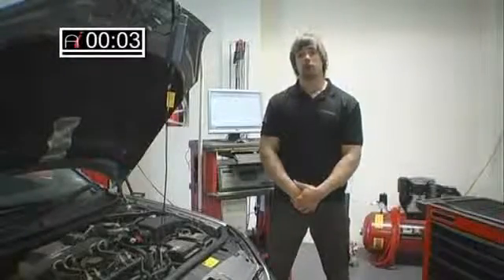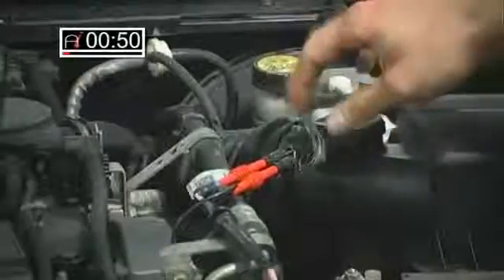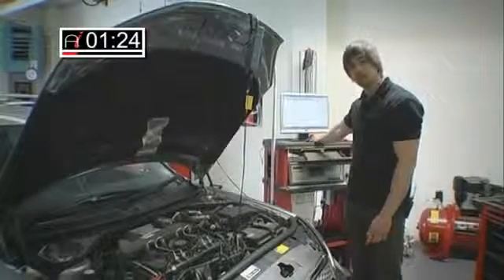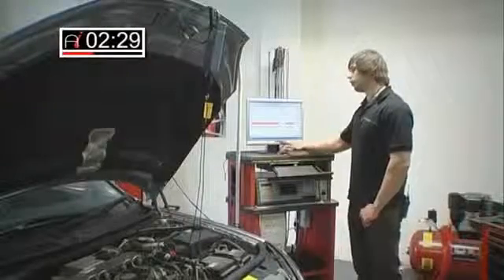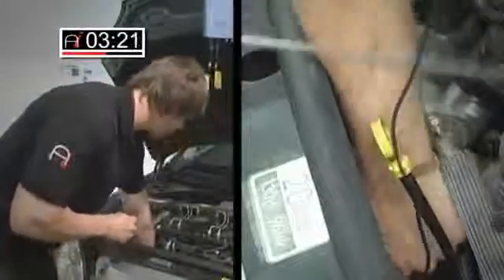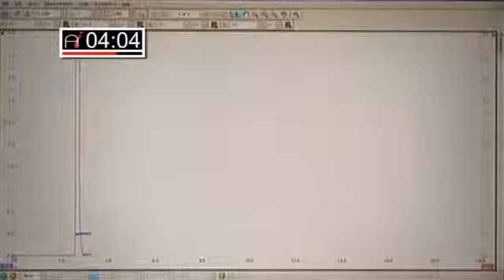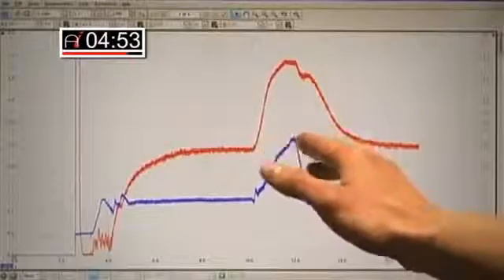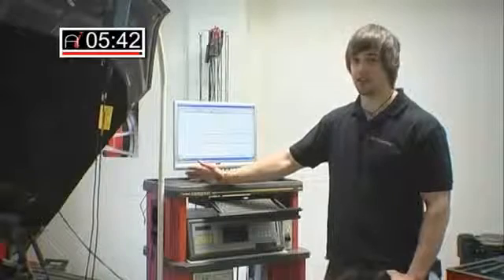Air Mass Meter Evaluation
First Uploaded on Jan 20, 2012
This video shows how PicoScope can be used to evaluate an air mass meter. First a good air mass meter on a Ford Mondeo 2.0 is tested, then an air leak is simulated to show the effect on the air mass meter and the performance of the engine.